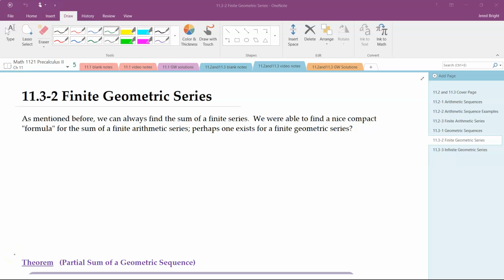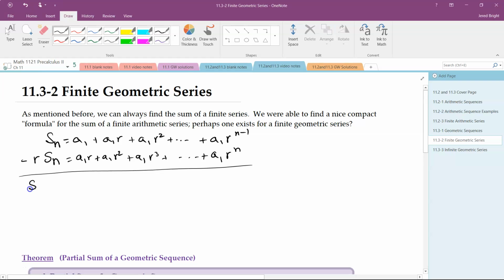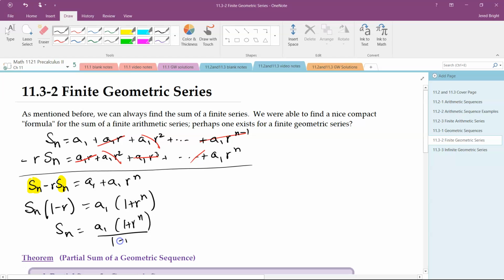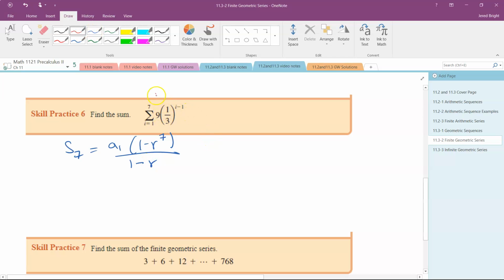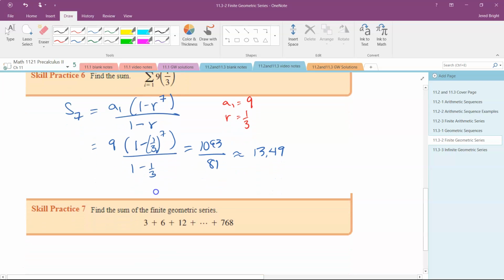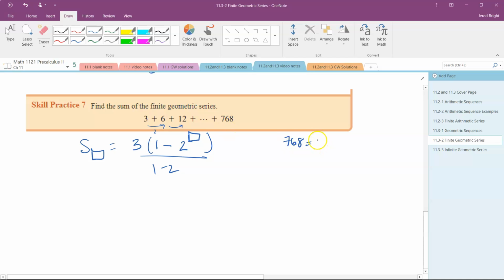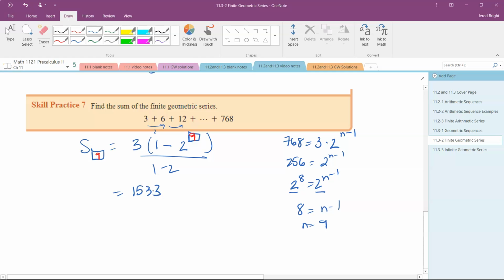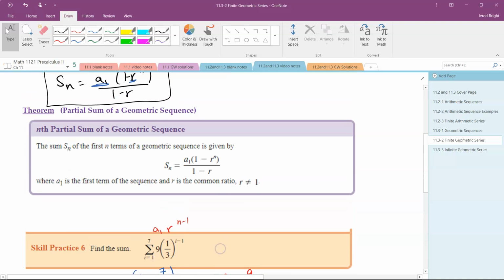Finite Geometric Series